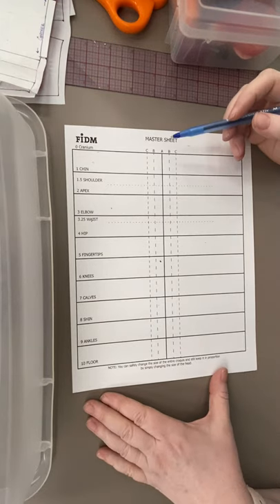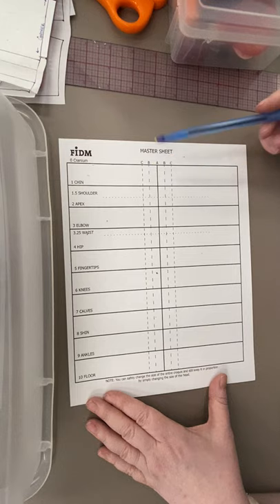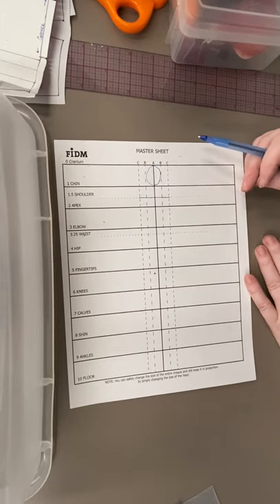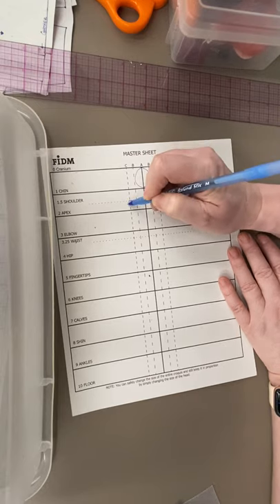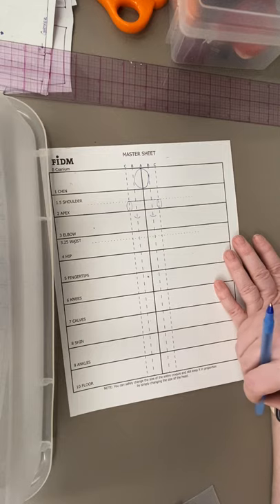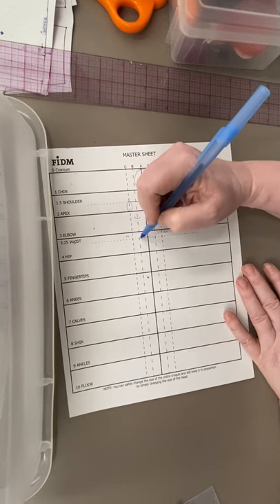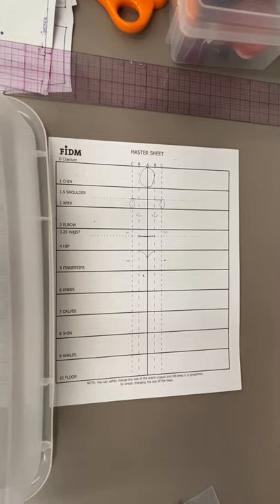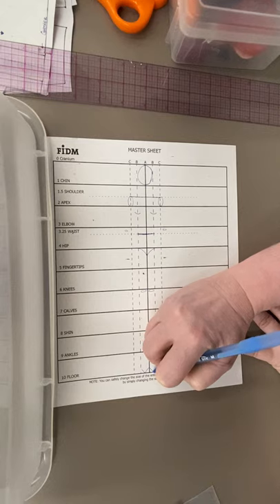fashion croquis part 1